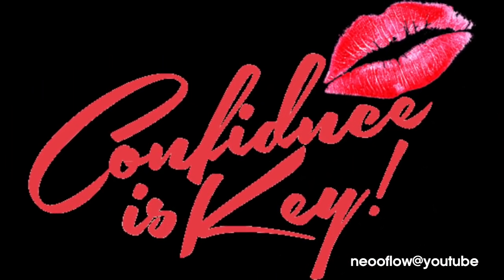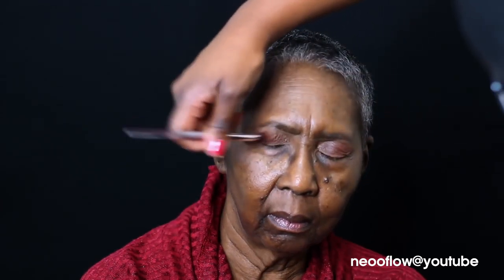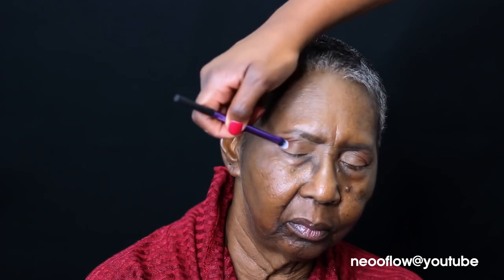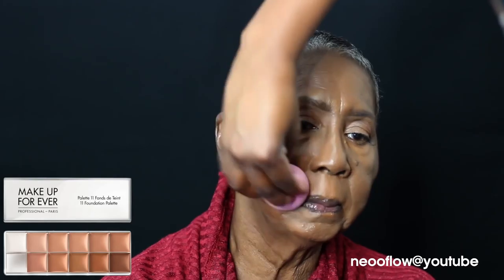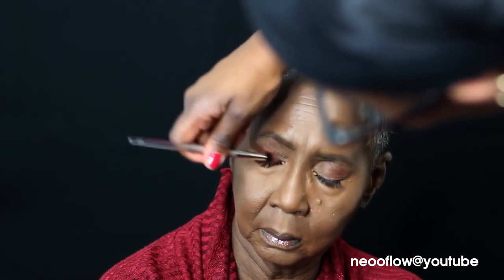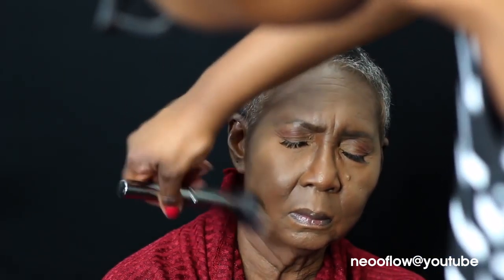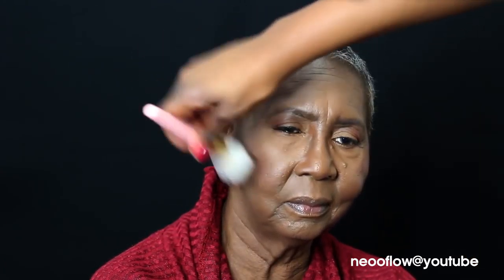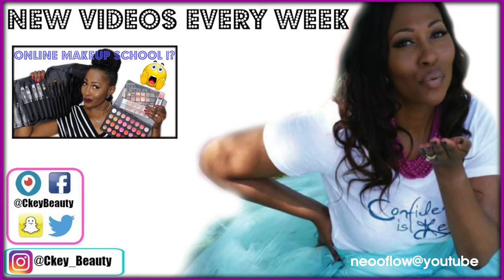Makeup On Mature Skin